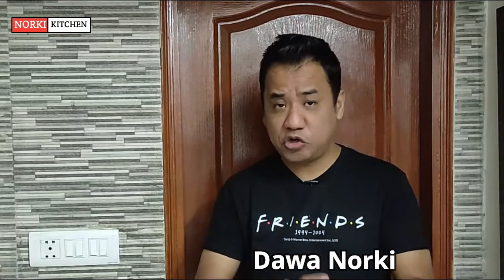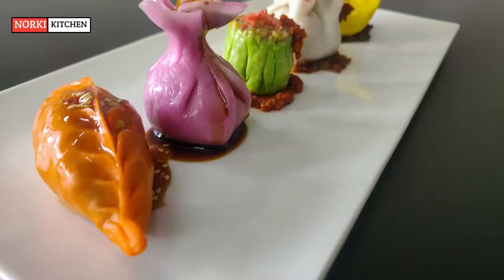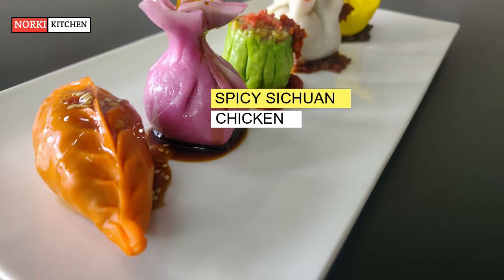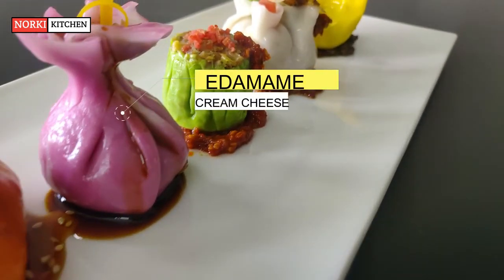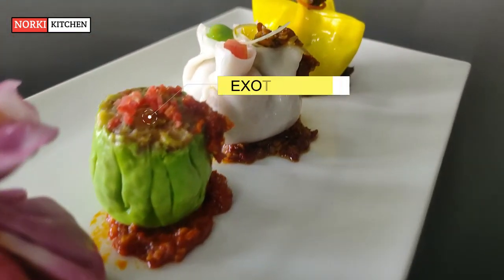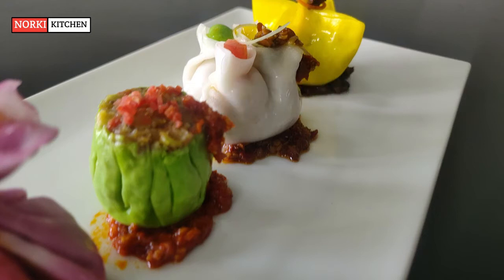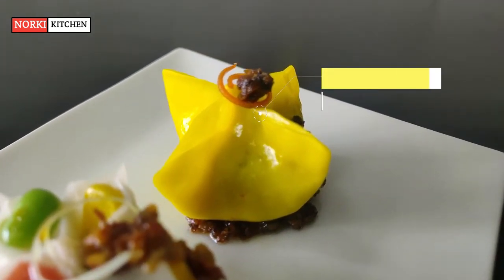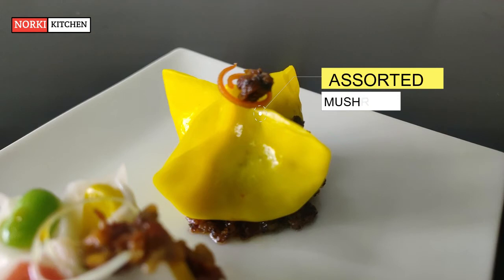Dimsums | signature Dimsums | Pan asian Dimsums | norki style Dimsums | momos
how to make dimsums
five signature dimsums
1.spicy sichuan chicken dimsum
2.Edamame and cheese dimsum
3.veg siu mai dimsum
4.laksa sea food dimsum
5.Assorted mushroom dimsum

best norki kitchen Recipe enjoy